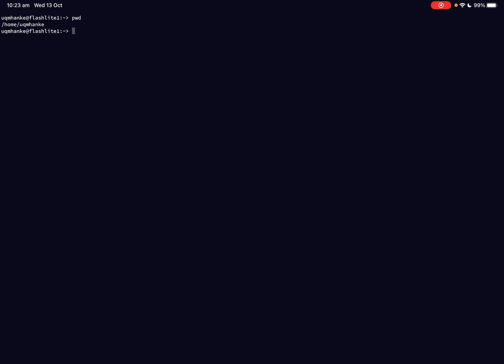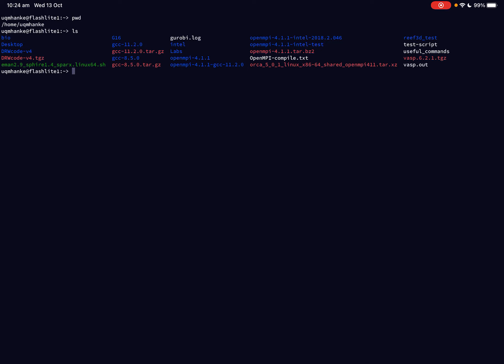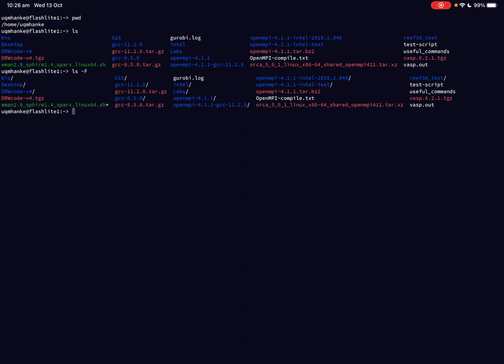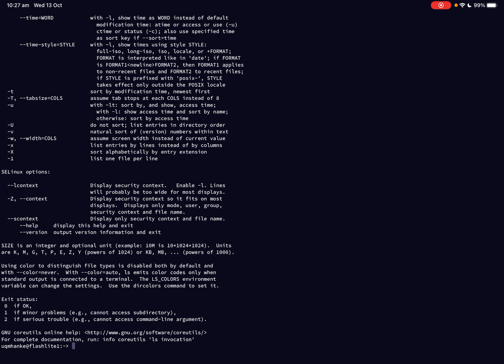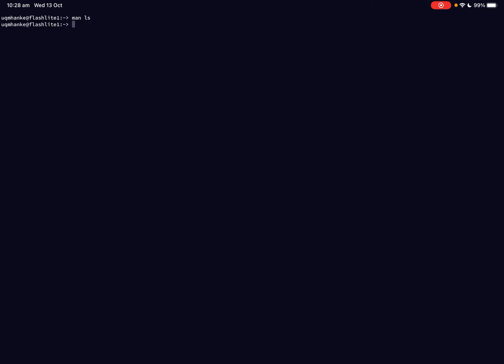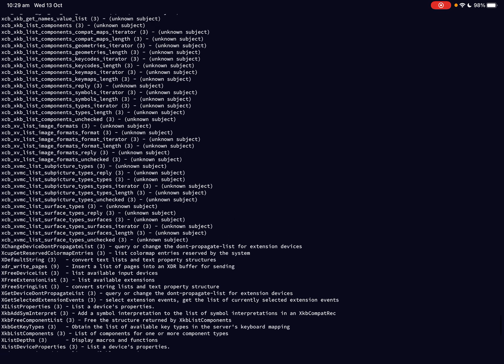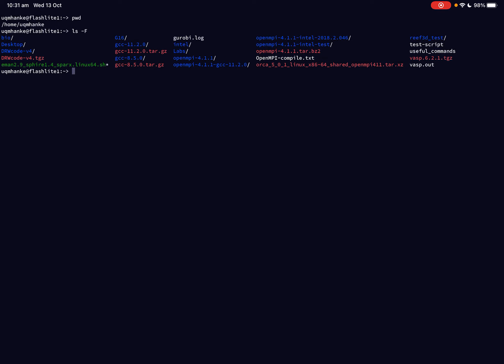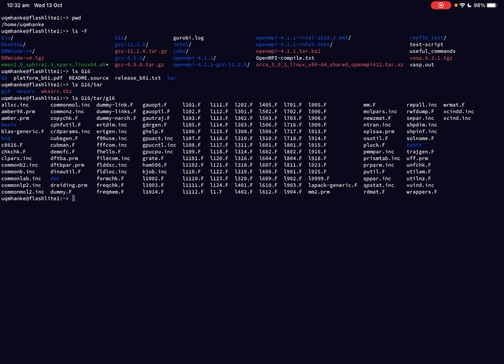Basic Linux/Unix commands for new HPC users—video 1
The videos in this series follow the content of Software Carpentry: The Unix Shell

Videos 1, 2 and 3 provide instructions on the Linux/Unix commands needed (at the bare minimum level) for new users of HPC. The videos give an overview of the basic command. Further details and exercises with solutions can be found on the Software Carpentry—The Unix Shell page.

The first video in this series gives an overview of how to find out where a user is in the filesystem (pwd); list of what is there (ls); and how to find out all the options/flags that can be used with a particular command (man).

pwd - print name of current/working directory

ls - list directory contents

ls [OPTION] [PATH-TO-FILE or PATH-TO-DIRECTORY]

man - an interface to the system reference manuals

man [COMMAND]